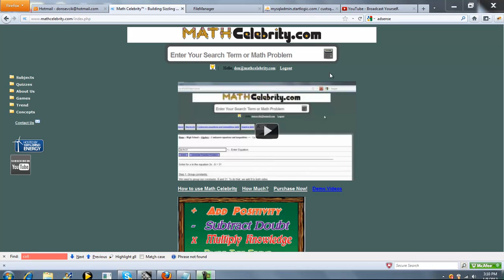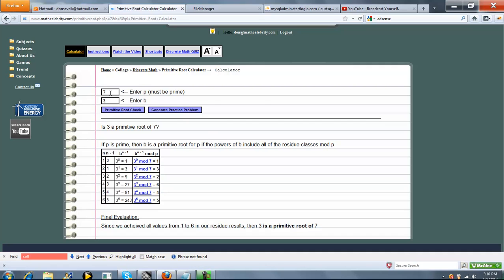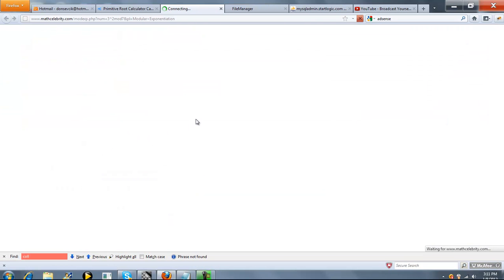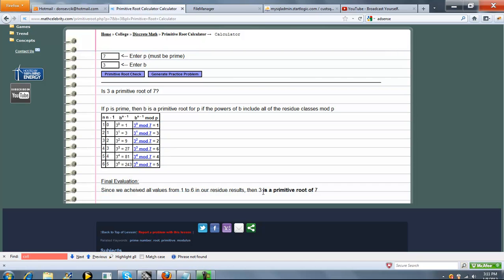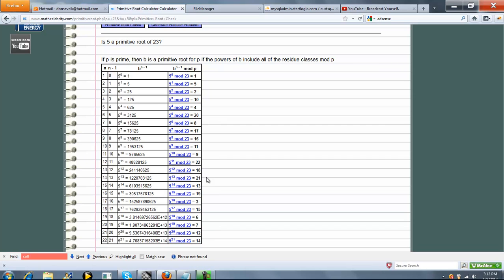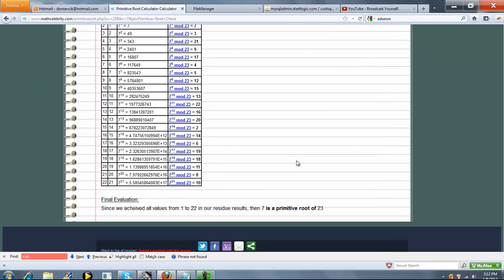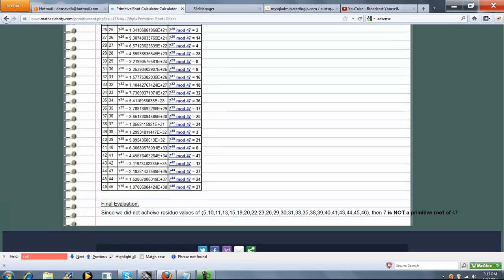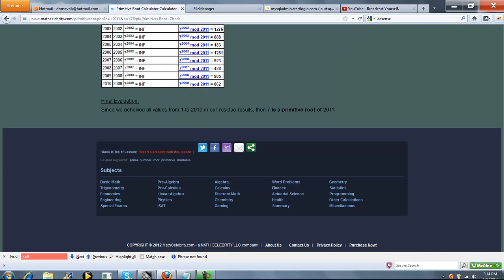Primitive Root Calculator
Checks to see if a number (b) is a primitive root of prime number (p) Get the tablet and products I use for math here: